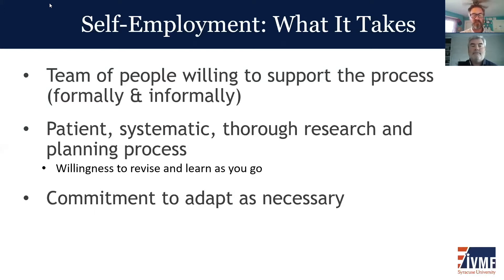BOP Final Video